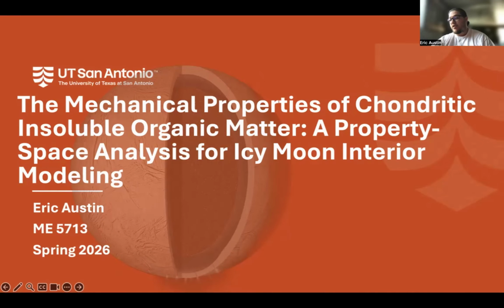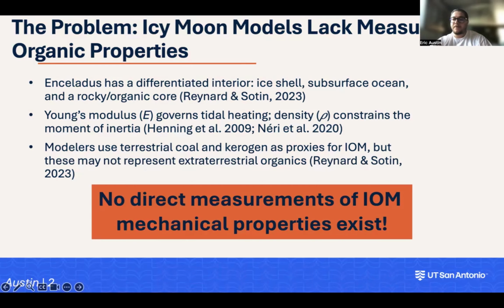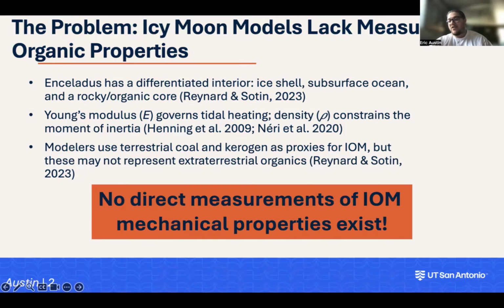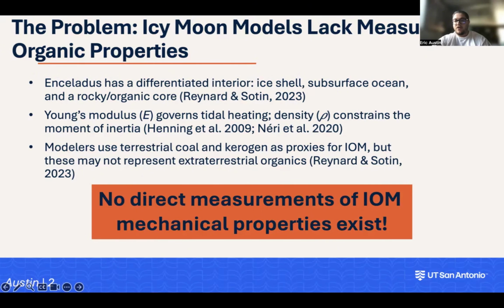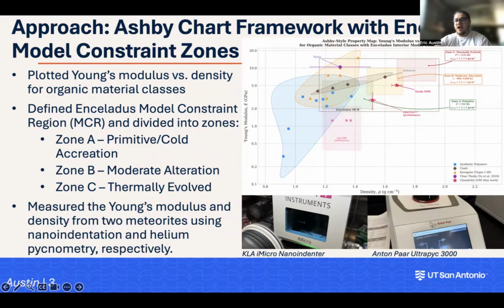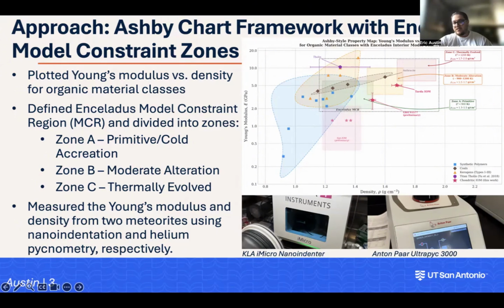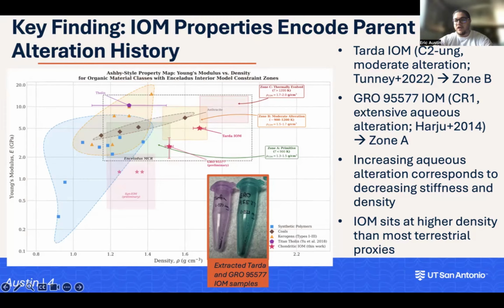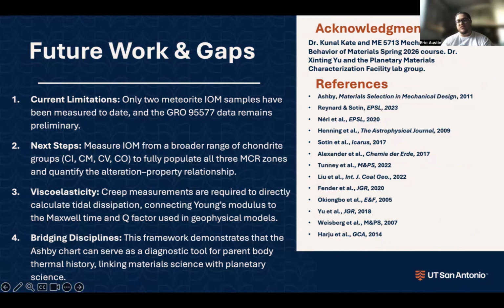LIGHTNING TALK - Eric Austin - ME 5713 Spring 2026 - UTSA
The Mechanical Properties of Chondritic Insoluble Organic Matter: A Property-Space Analysis for Icy Moon Interior Modeling

Abstract:
Accurate modeling of the tidal heating and interior structure of icy moons, such as Enceladus, requires precise mechanical properties of their constituent materials. Two critical properties are Young’s modulus (E) and density (ρ), which govern the viscoelastic response and moment of inertia, respectively. Currently, due to a lack of direct measurements of extraterrestrial organics, geophysical models rely on terrestrial proxies like coal and kerogen. This paper presents a property-space analysis mapping E against ρ for various organic material classes. We subdivide the Enceladus Model Constraint Region (MCR) into three hypothesis-driven zones based on the degree of thermal and aqueous processing. The analysis reveals that terrestrial proxies form distinct clusters that may not accurately represent the highly cross-linked, extraterrestrial nature of chondritic insoluble organic matter (IOM). Preliminary nanoindentation and pycnometry measurements of IOM from two meteorites demonstrate that IOM occupies a unique region of the property space: Tarda (C2-ungrouped, E = 5.03±0.21 GPa, ρ = 1.678±0.034 g/cm3) aligns with the “Moderate Alteration” zone, while GRO 95577 (CR1, E = 2.82 ± 0.9 GPa, ρ = 1.515 ± 0.022 g/cm3) falls within the “Primitive/Cold Accretion” zone. Critically, the trend of decreasing stiffness and density with increasing aqueous alteration between these two samples validates the hypothesis that IOM mechanical properties encode parent body processing history. This approach highlights the necessity of direct meteoritic measurements to replace terrestrial proxies, thereby reducing uncertainties in material selection for planetary interior models.